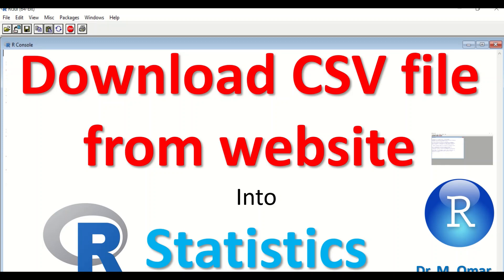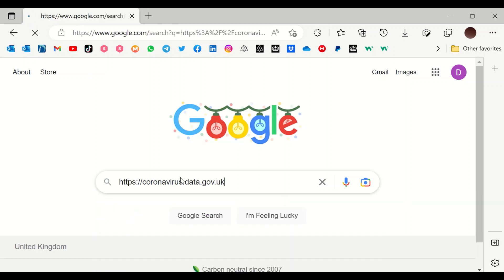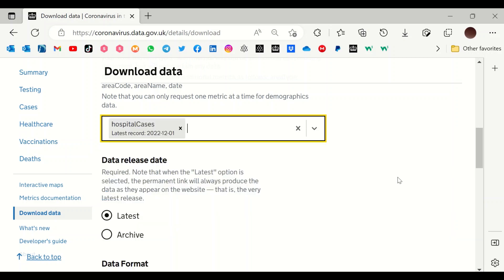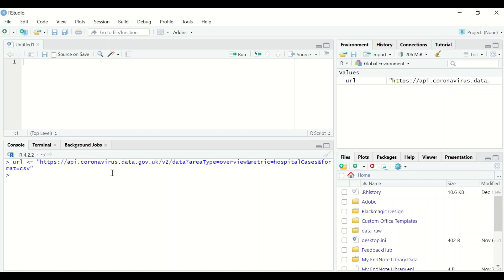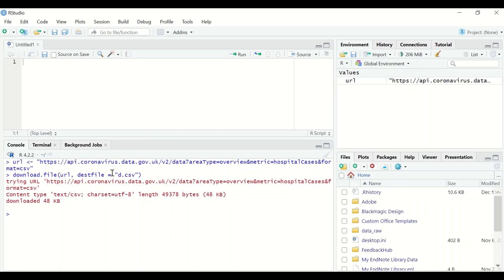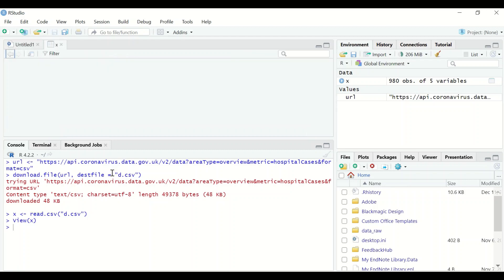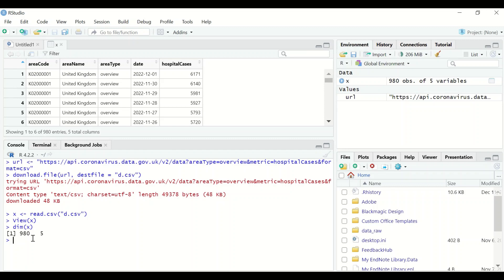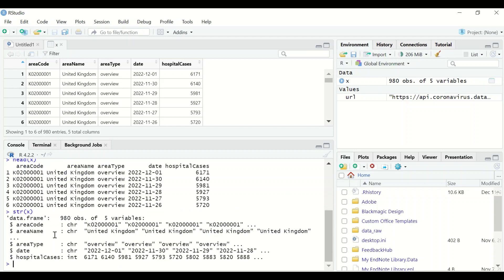Download CSV files from internet into R Statistics